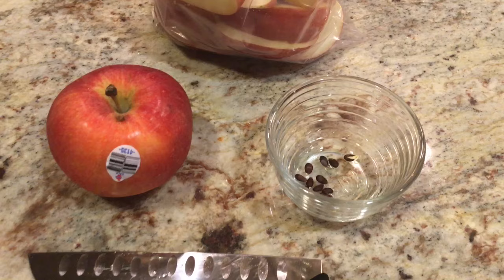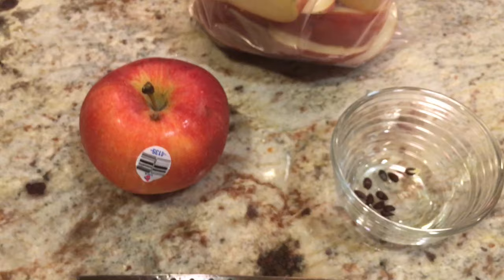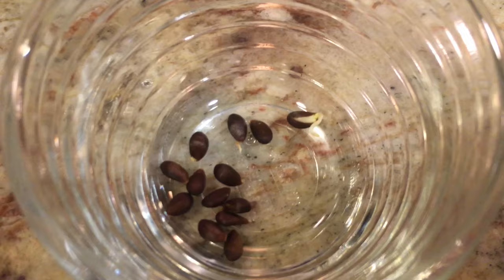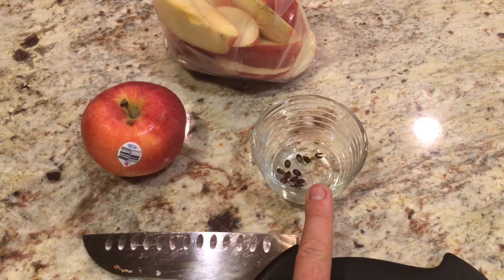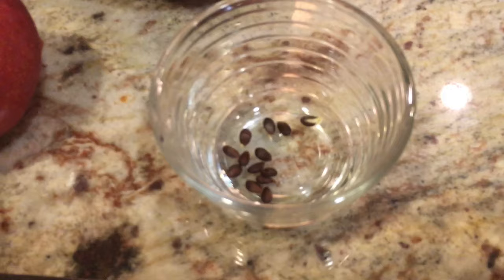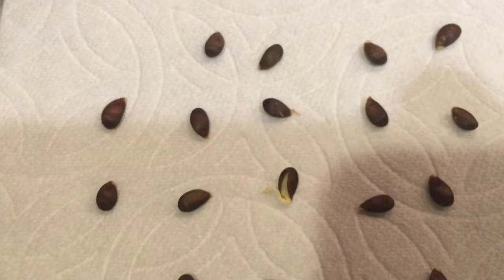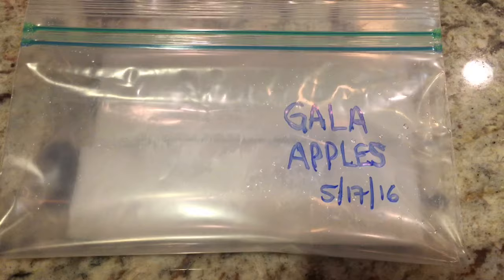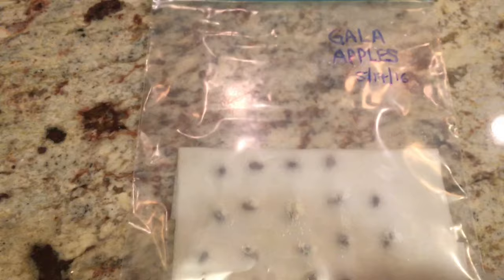How To Germinate Apple Seeds - The Easy Way!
If you leave apples in the fridge for a few months or more, you might notice that when you cut it open, the seeds may have started to sprout...  Why?
Apple trees typically need 800-1500 hours of temperatures below 42 degrees (in total time) in order to bloom and provide a sizable crop for you.  The amount of sub-42 degree hours the trees experience will determine the number of potential blooms the tree will have.  It seems that the seeds take on this trait as well...  Leaving them in the fridge for a few months fools the seeds into thinking the winter is about over and so they begin to prepare for their opportunity to come to life.
In this video, I take advantage of mother nature's hard work and get a better chance to have more seeds sprout than any other method I've tried before.

Heirloom Tomato Seeds:

Jiffy Professional Seed Starter Mini Greenhouse:

Organic All Purpose Fertilizer:

Grow Room Rack:

Grow Room Lights:

Sensei Pruners/Shears:

Gardening Gloves: